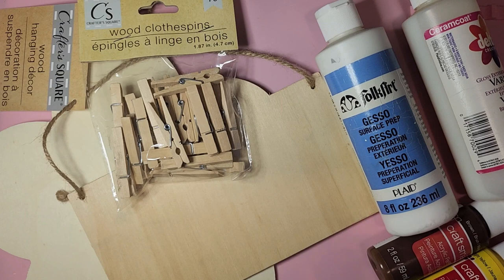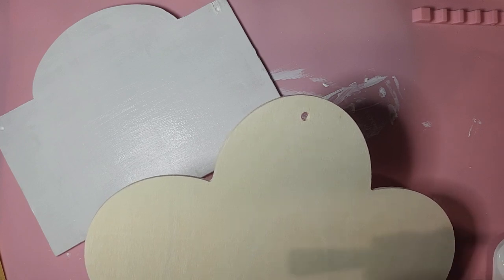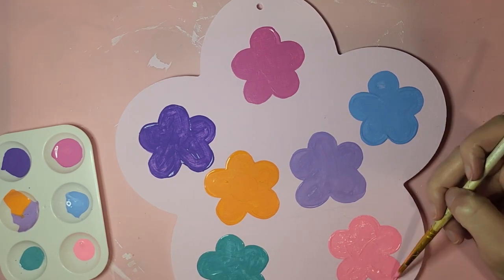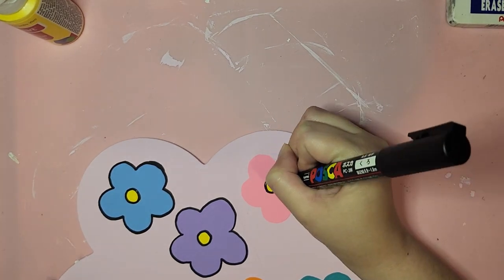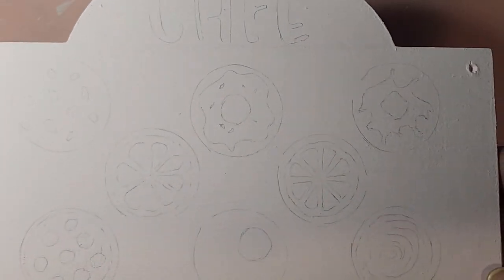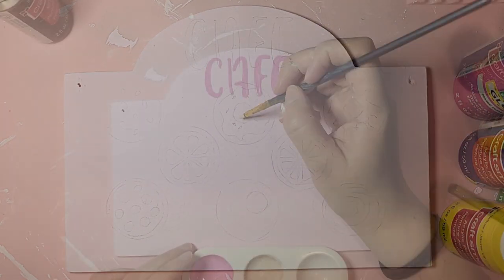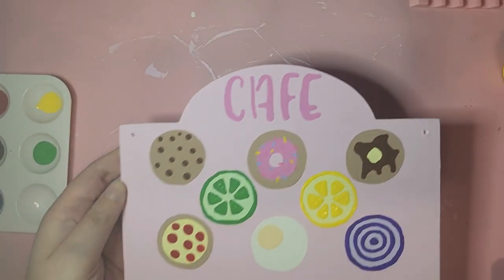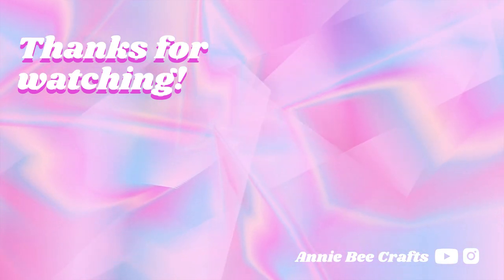Painting Wooden Photo Holders! | Paint With Me Episode 2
Hey ya'll! Here is some inspiration to get those creative juices flowing! Come paint some photo holders with me! I used signs and clothespins from the "Dollar Tree," which I recommend for the value, but I have linked some comparable options below on Amazon, along with various other supplies I used!

Suggested Supplies:
*Some are not identical to the ones used in the video, but the most similar I could find on Amazon